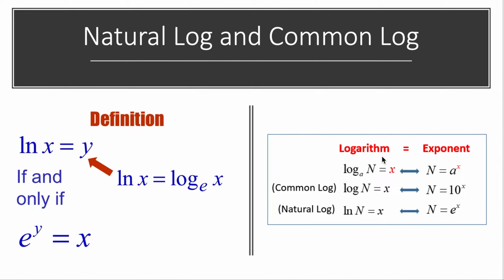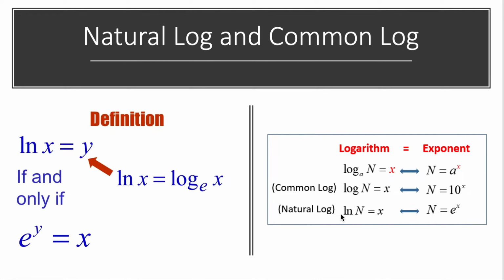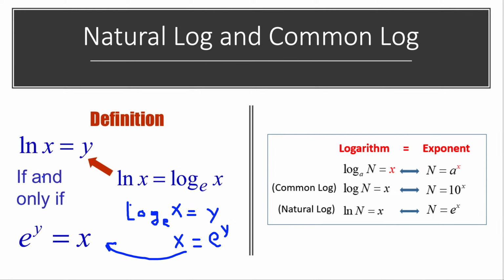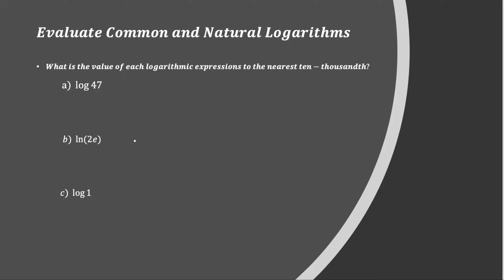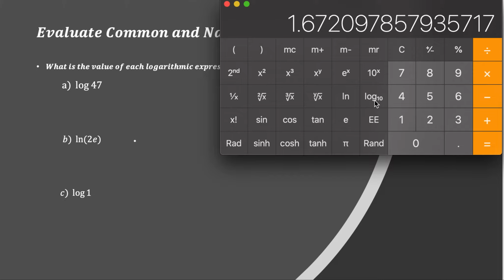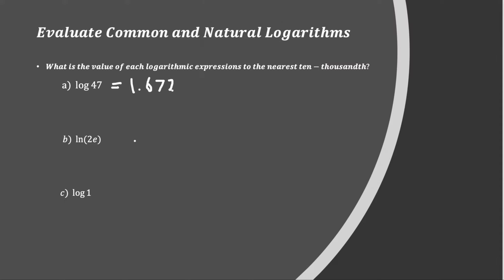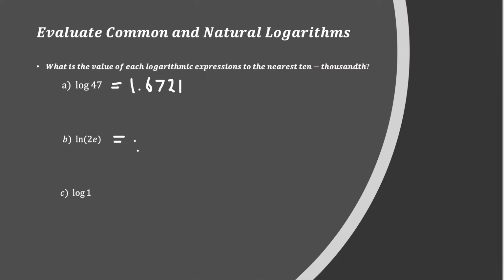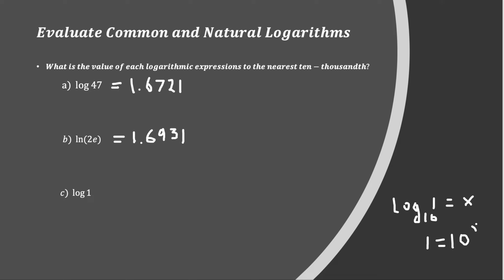Natural and Common Log